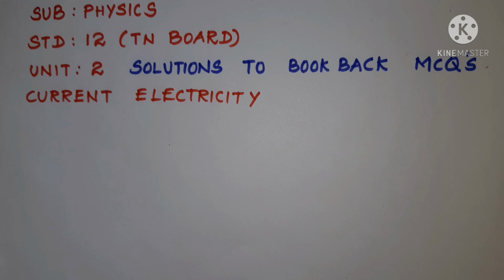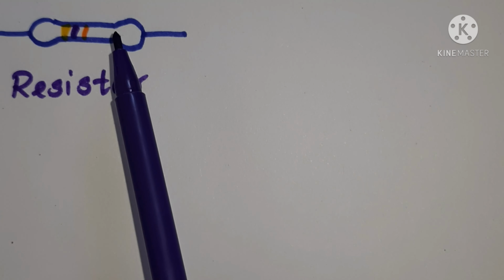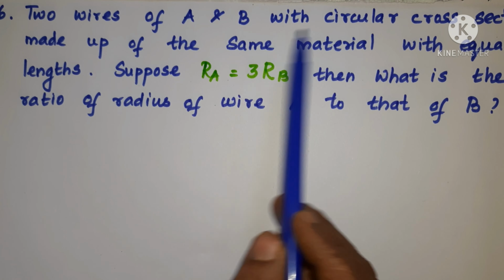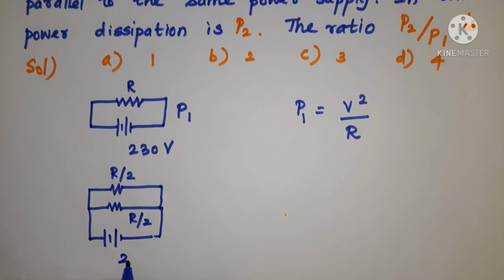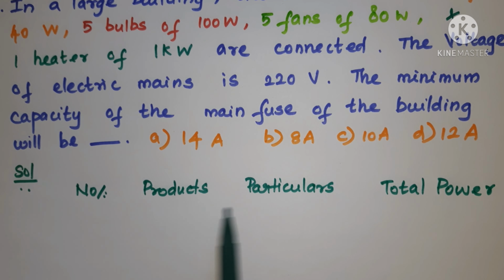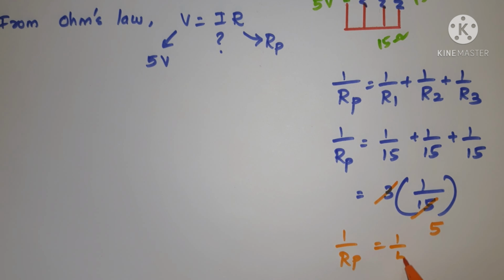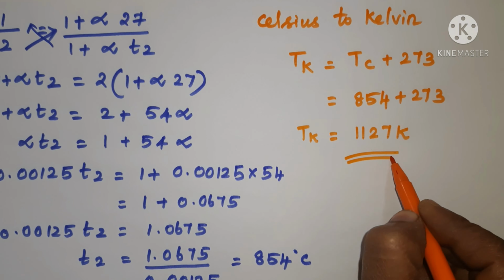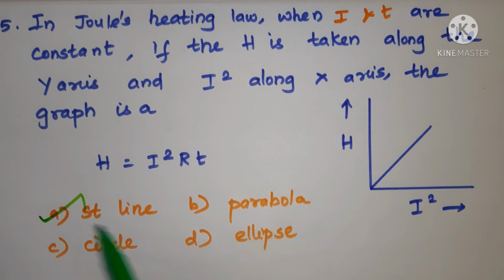PHYSICS | STD 12 | TN BOARD | UNIT 2 | CURRENT ELECTRICITY | SOLUTIONS | 1 MARK | MCQ 1 - 15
This video covers solutions to book back one mark | Unit-2 |
Current Electricity
1) The following graph shows current versus voltage.
2) A wire of resistance 2 ohms per meter is bent to form a circle.
3) A toaster operating at 240 V.
4) A carbon resistor (47+_4.7)k ohm.
5) What is the value of resistance.
6) Two wires of A and B with circular cross section.
7) A wire connected to a power supply of 230V.
8) In India electricity is supplied at domestic use at 220 V.
9) In a large building ,there are 15 bulbs of 40 W.
10) There is a current of 1.0 A...
11) What is the current...
12) The temperature coefficient of resistance of a wire is 0.00125 per  degree Celsius
13) The internal resistance of a 2.1 V cell.
14) A piece of copper and another of germanium.
15) In joule's heating law.